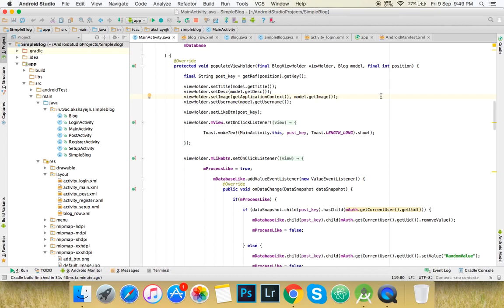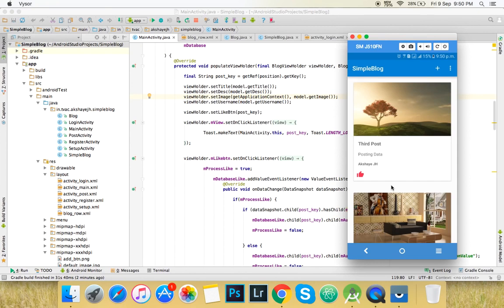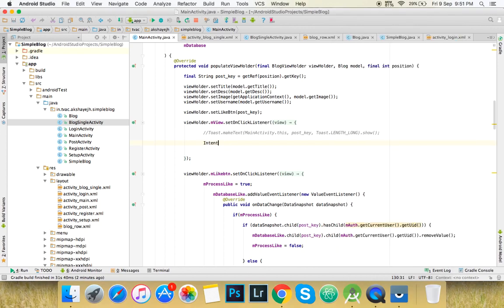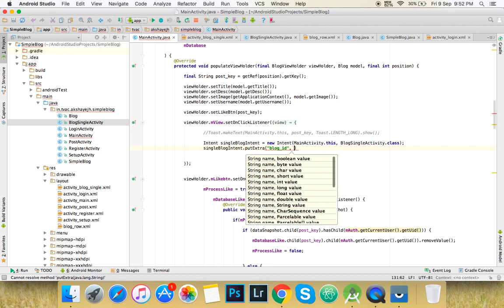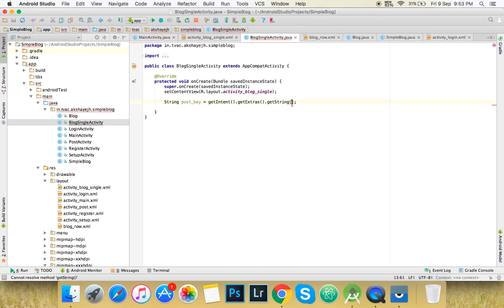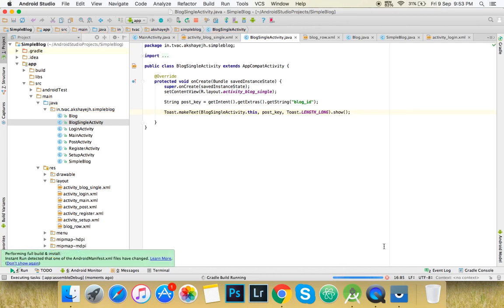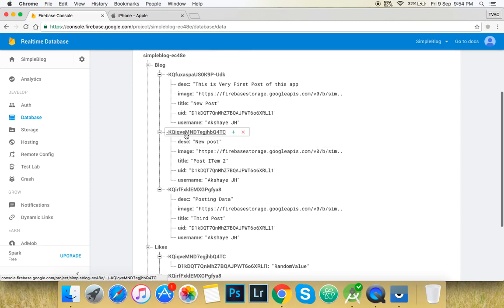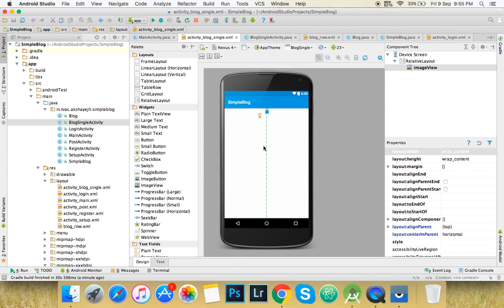40 Android Studio Firebase Tutorial Simple Blog App Creating New Intent Part 20